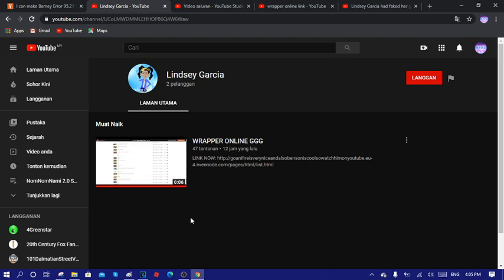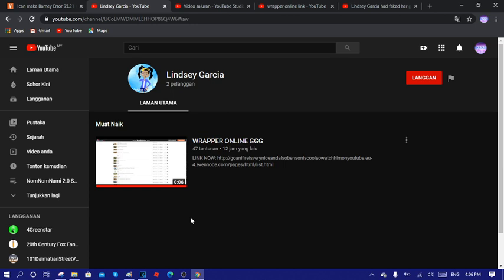MMVE722 Rants #2: Lindsey Garcia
I use my real voice while I'm ranting on Lindsey Garcia. I will make a hatebase out of her soon a.k.a my emerald clone channel. And Vyond will patch Wrapper Online for what Lindsey Garcia did.

Credit to everyone who owns their content in this video.

and all the MMVE722 logos